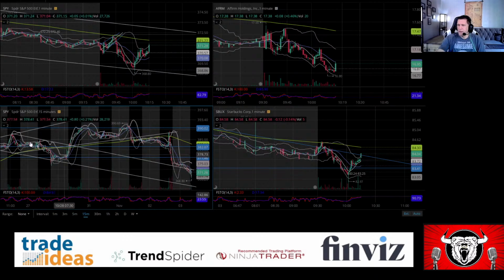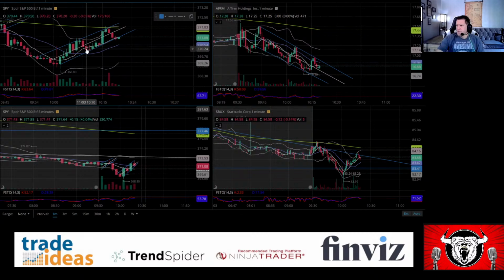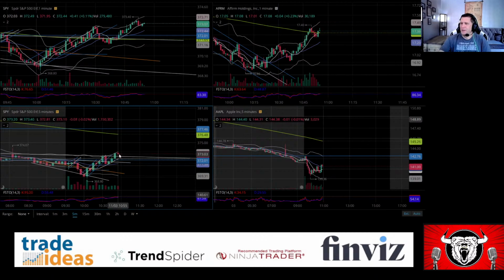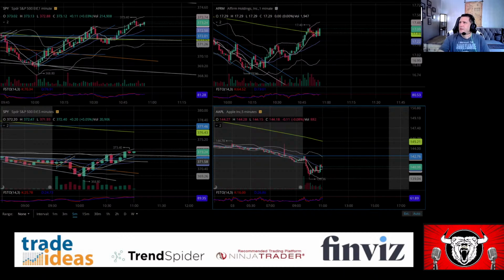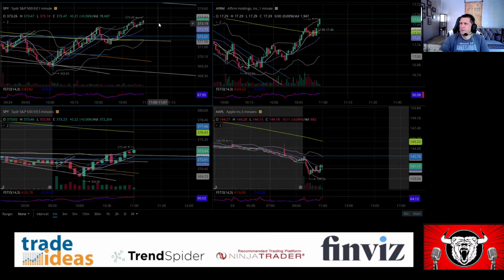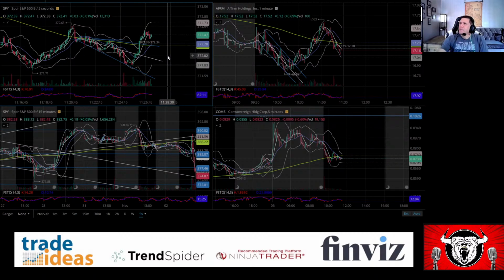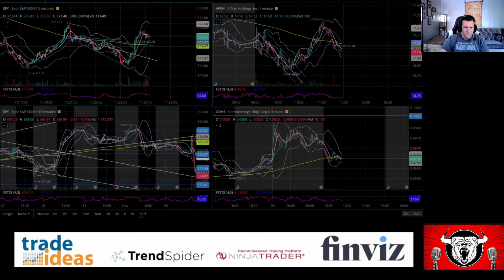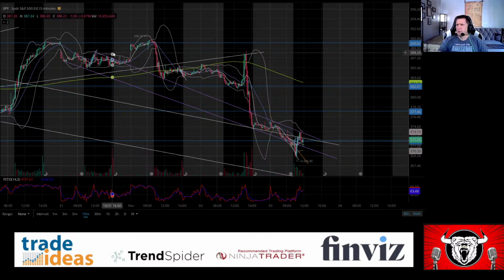[Live] Day Trading Stream (Stock Market) With Jeremy and Stone 11-03-22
Today I talked about the Wheel Trade Strategy. Here is a link to an article I wrote. Check It Out!

courses/

Join Our Trading Community &amp; Receive:
• Trading Courses
• Trade Rooms
• Live Streaming
• Alerts
• Watch Lists